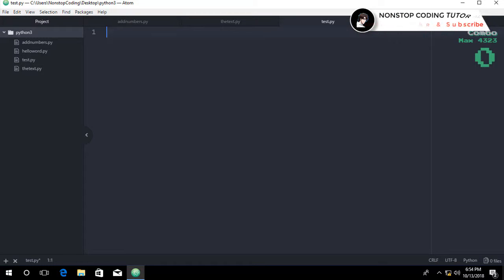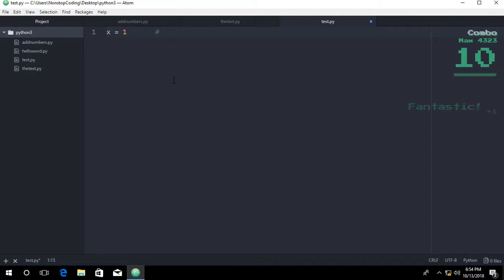Entire Python 3 For Absolute Beginner - Python Numbers Easy Guide | Python Programming Tutorial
Entire Python 3 For Absolute Beginner - Python Numbers Easy Guide

Three numeric types in Python, namely they are:
┼ int
┼ float
┼ complex
Watch my video to see how you can apply it.

Code Sensei Python Programming 2.7.15